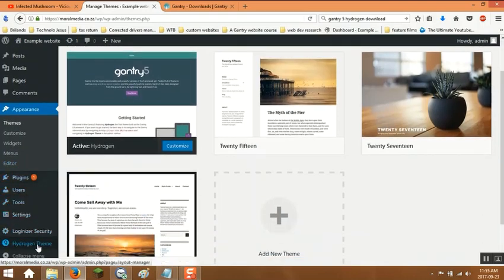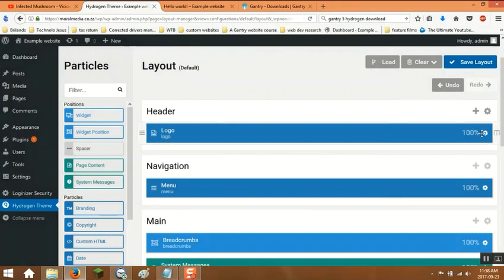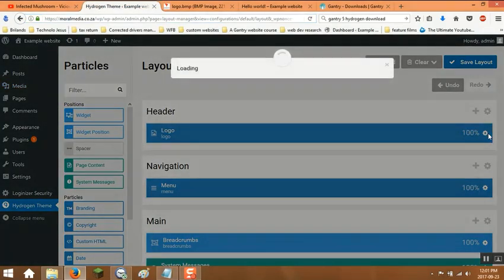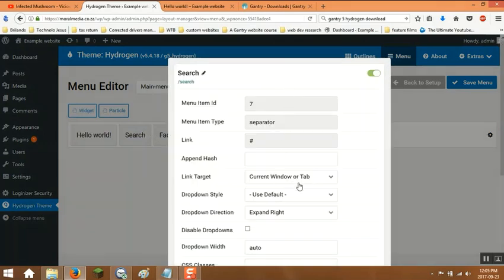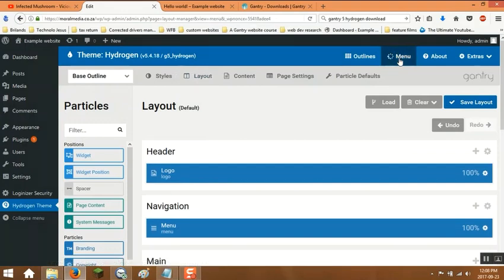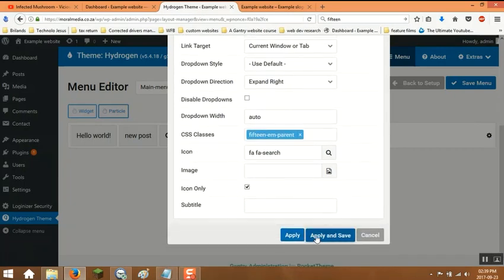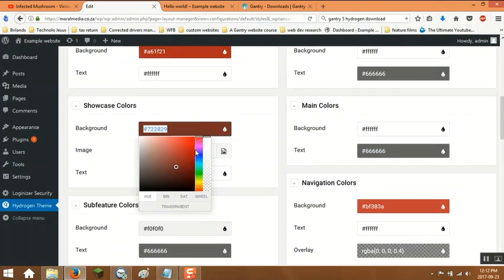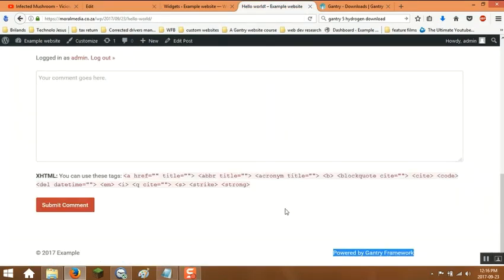3. The header and footer - BEPWW Free course (Build an easy and professional WordPress website)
THE CSS CODE

.fifteen-em-parent ul {
width: 15em !important;